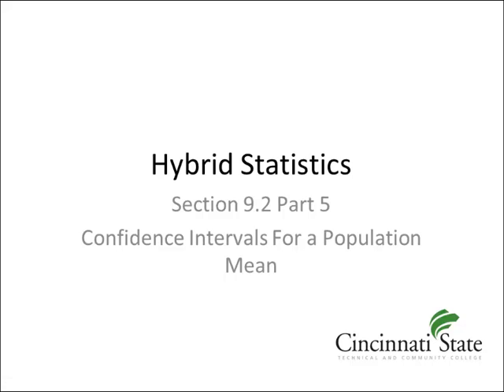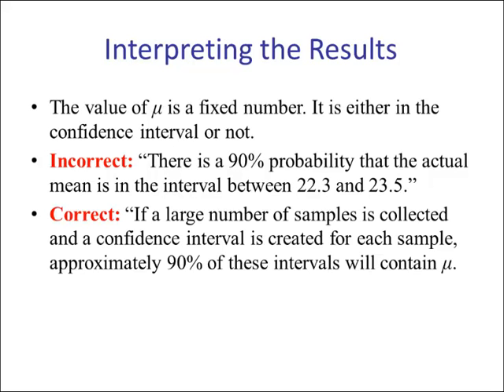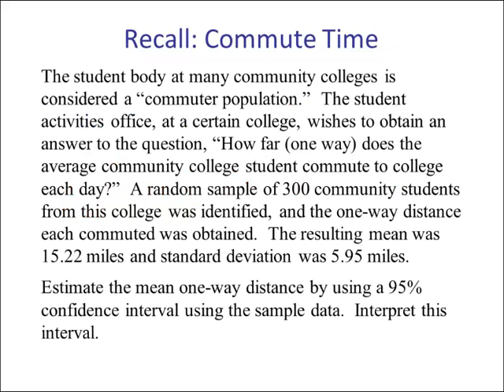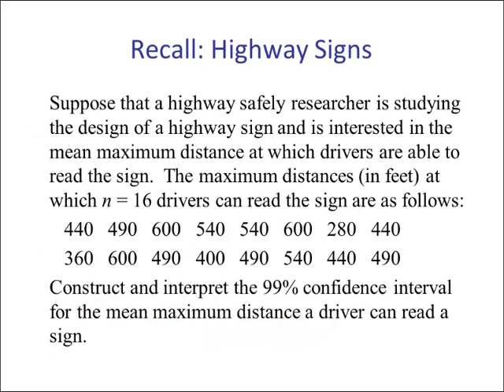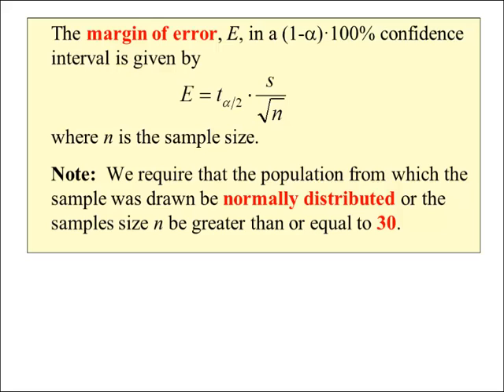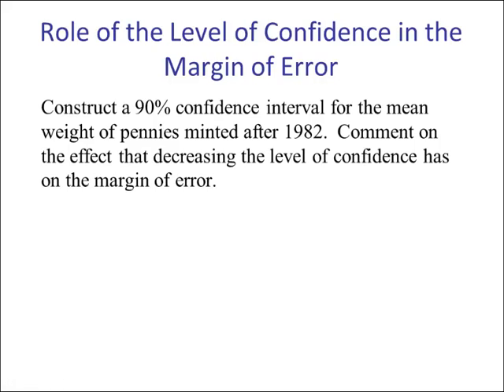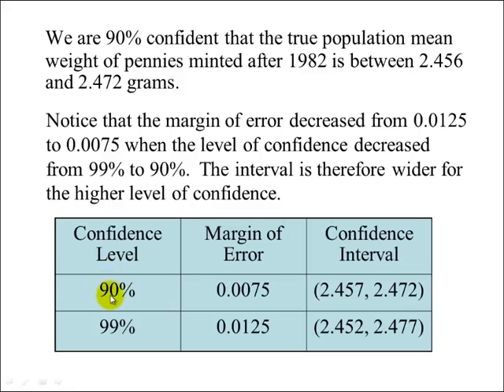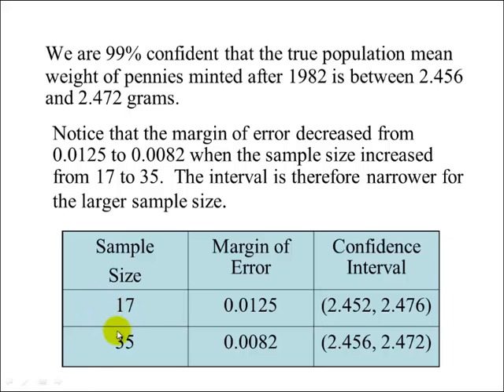Section 9.2 Part 5